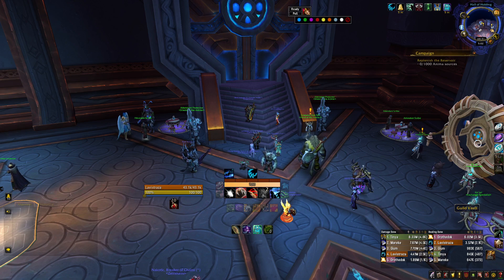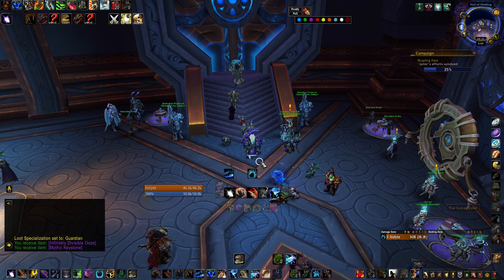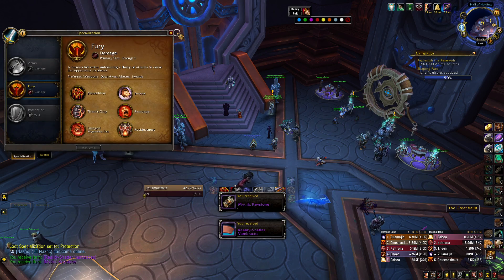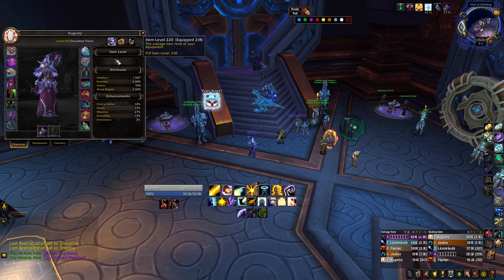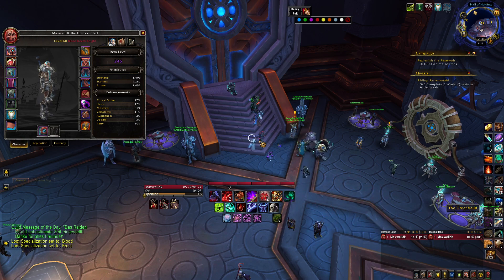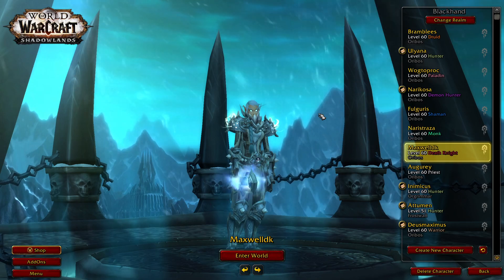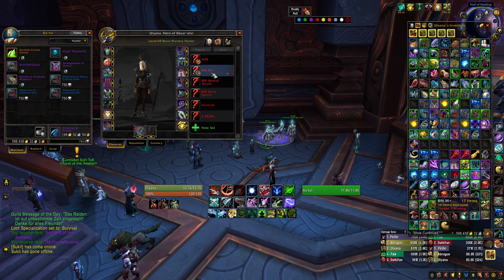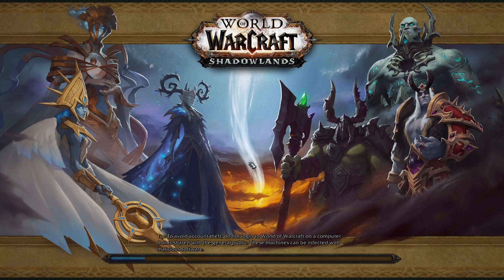12 Boxes ! - Opening Weekly Great Vaults - Episode 10 - World of Warcraft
Opening my weekly great vaults in World of Warcraft!

Intro: Spit - Chuki Beats made by Greg Faust from Spartans legacy